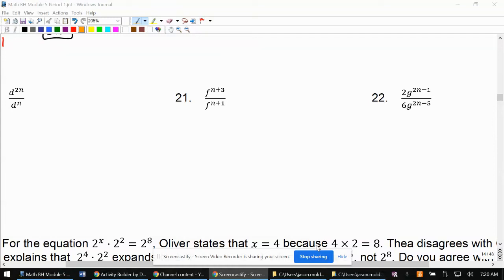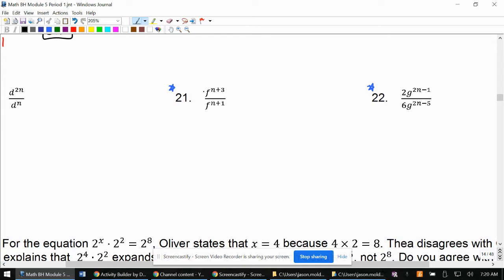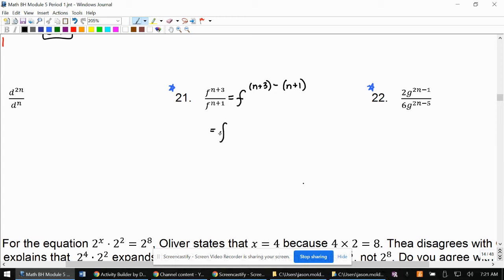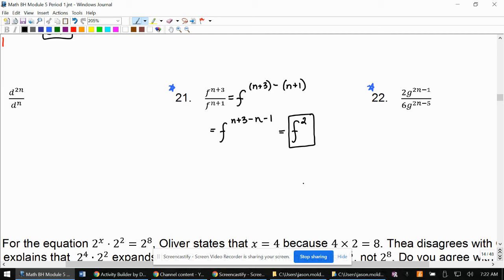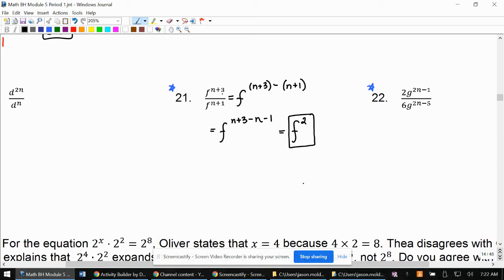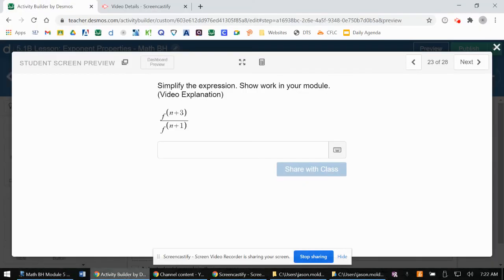5.1B Lesson: Exponent Properties - Problem #21